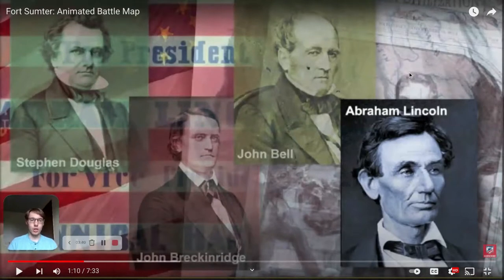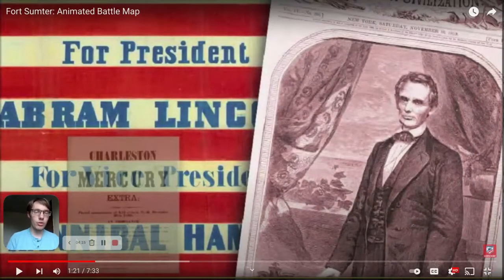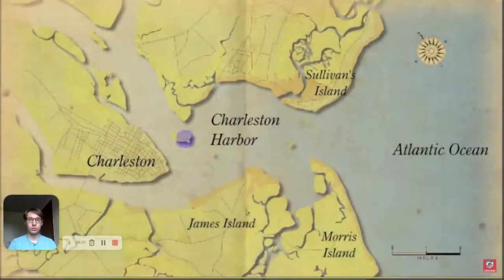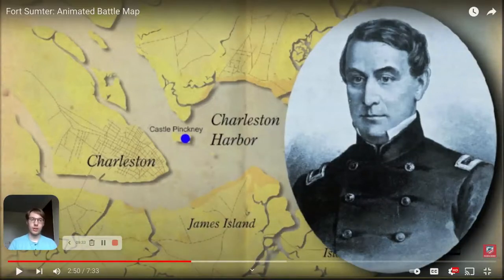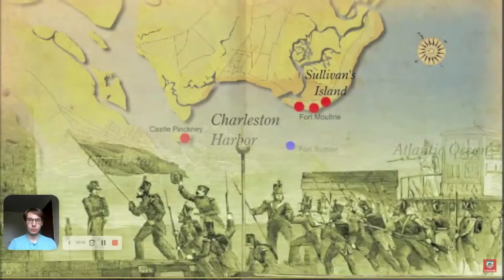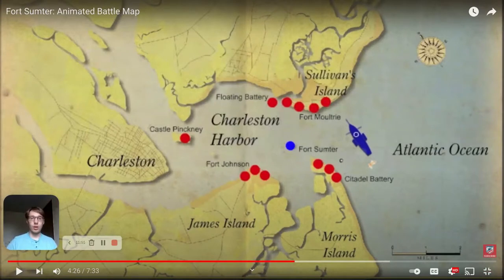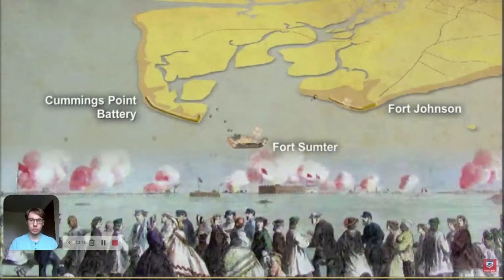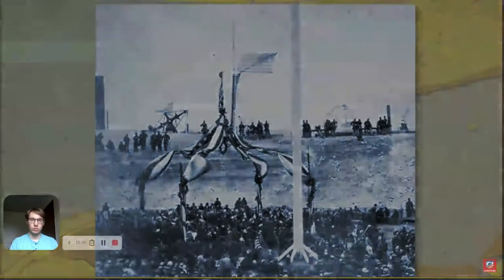Reaction to Fort Sumter: Animated Battlefield